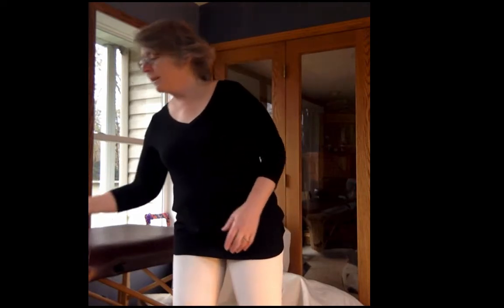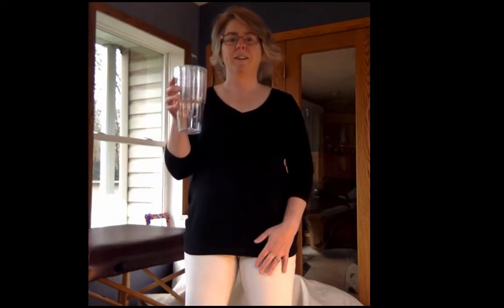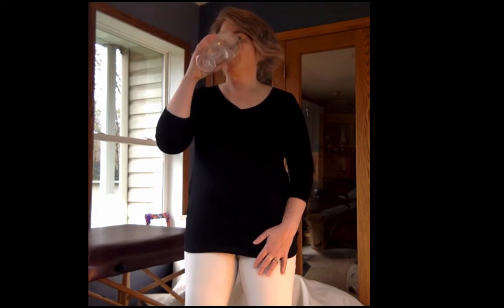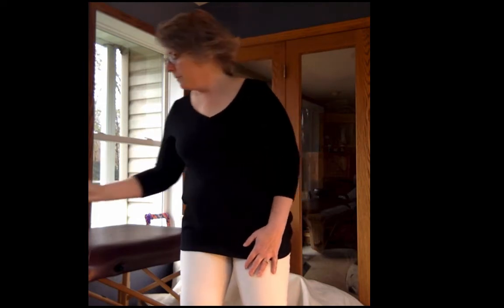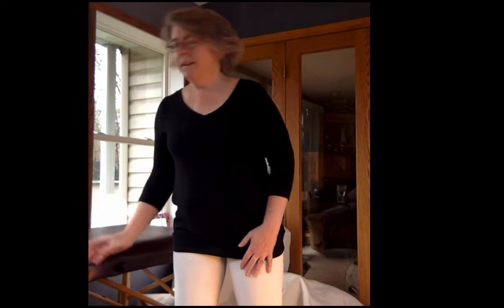PACE Brain Gym® warm up for learning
Click here for a free set of handouts and a bonus video

In this video, I guide you through the warm-up for learning called PACE in the Brain Gym® program. The "how" is exciting enough but you want more. You want to know "why bother." You're wondering when to do PACE. It's exciting to find something for FREE, that is simple, AND profound (all in less than 5 minutes)!

I'm excited to share additional resources to increase focus, decrease behavior, and support living your best life!